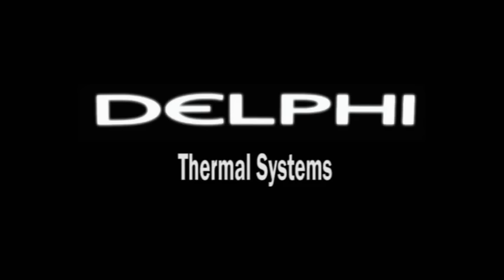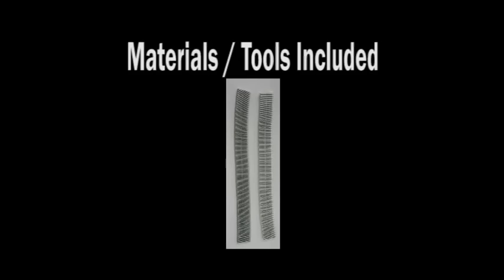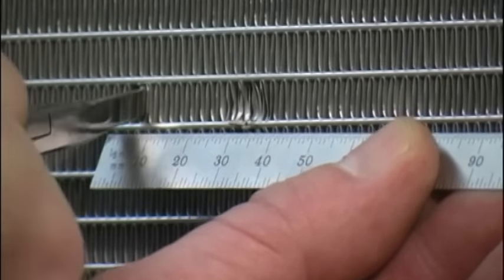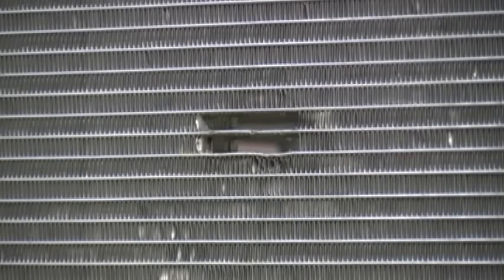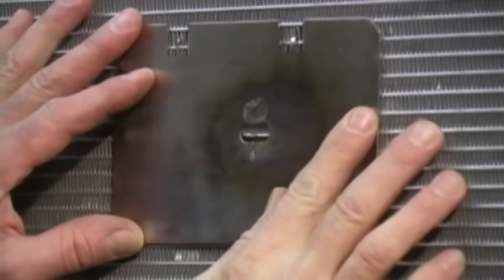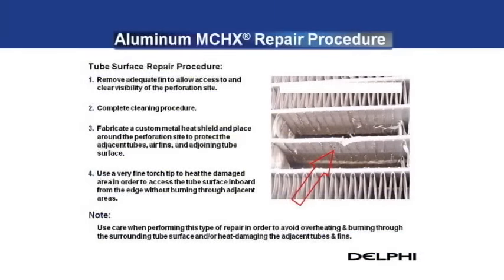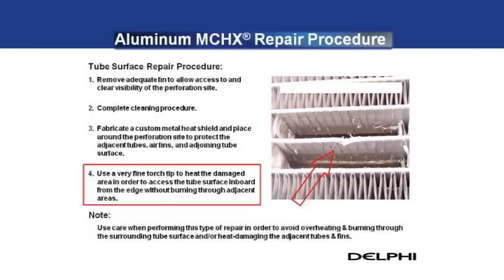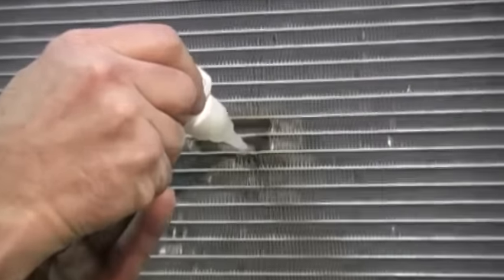Aluminum MCHX Repair Procedure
Welcome to Enertech University, online training by Enertech. This video from Delphi shows the procedure for repairing an all-aluminum microchannel air coil in the field or shop.